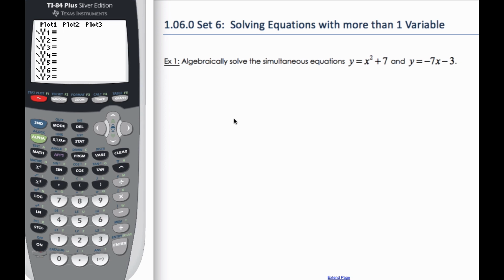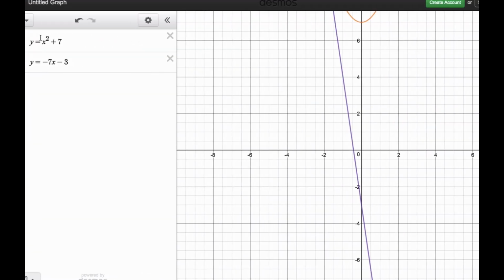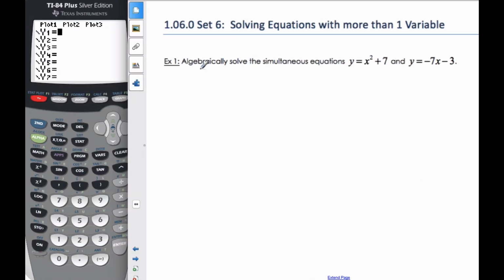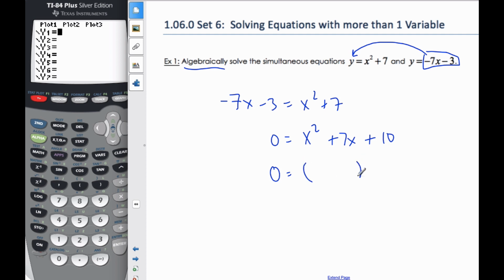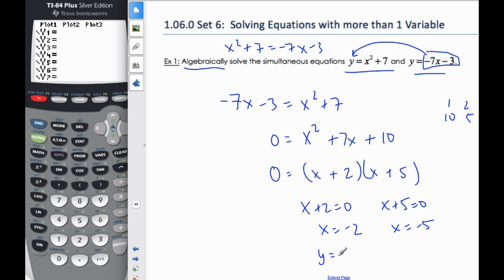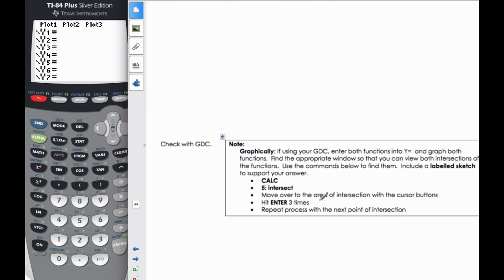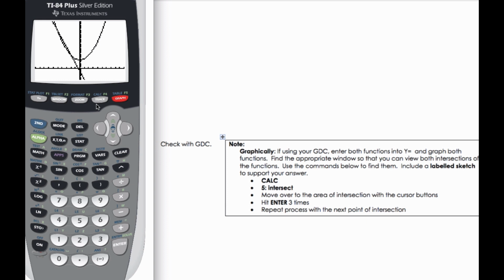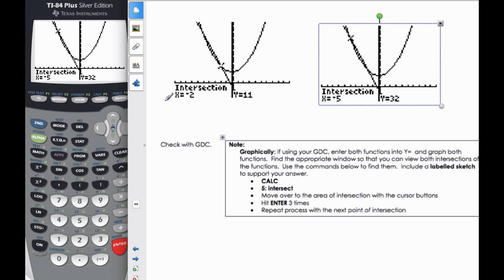1 06 0 Set 6 Solving Equations with more than 1 Variable